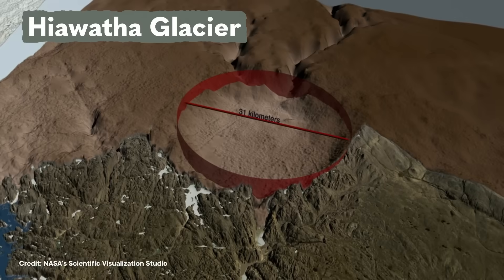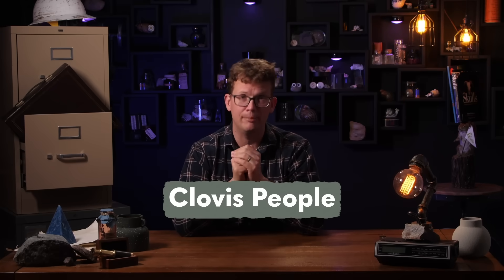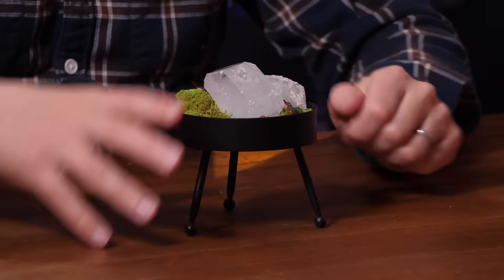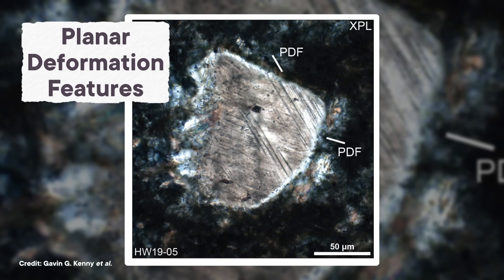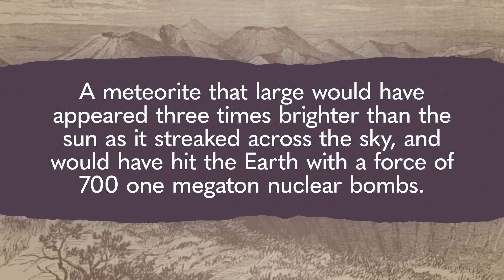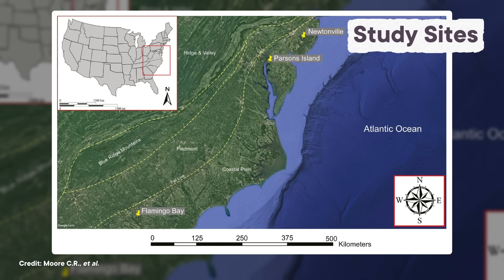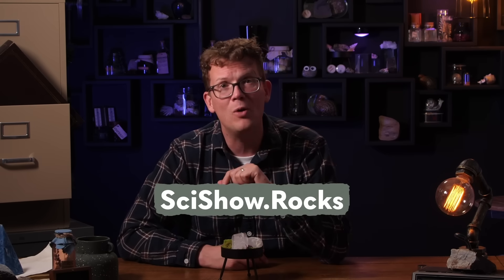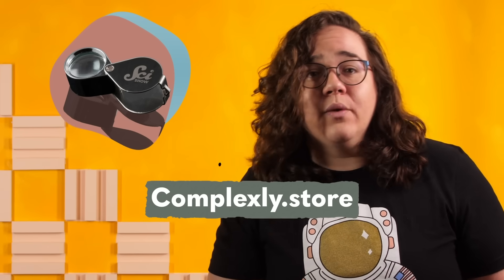What Made This Huge Hole Under Greenland?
In the mid-2010s, researchers discovered something odd underneath Greenland - there was a giant hole under a glacier, and they had no idea what had caused it. More confusing still, other researchers were searching for the cause of a mini Ice Age that killed off most of the megafauna and wiped out the Clovis people. Could the Greenland hole be the key to this mystery? Scientists turned to a humble little mineral to put all the pieces together: Quartz.